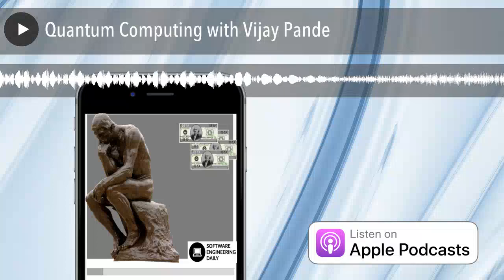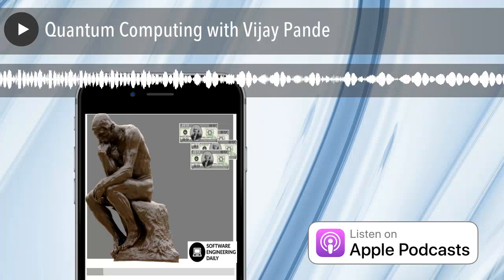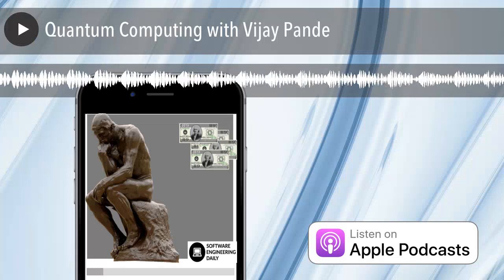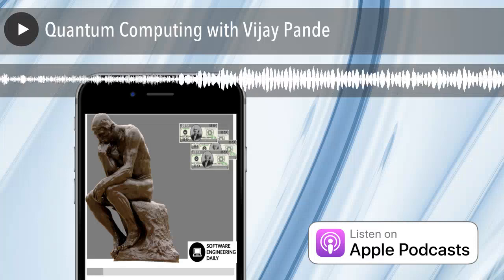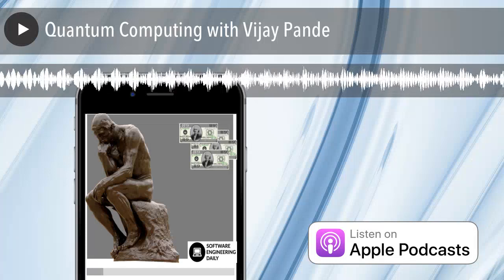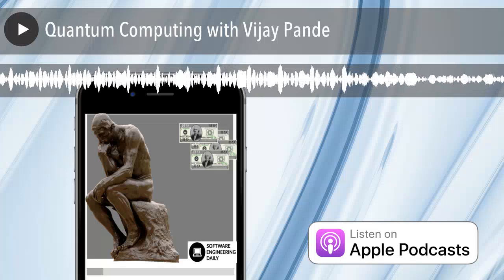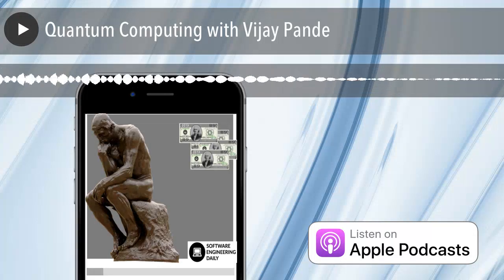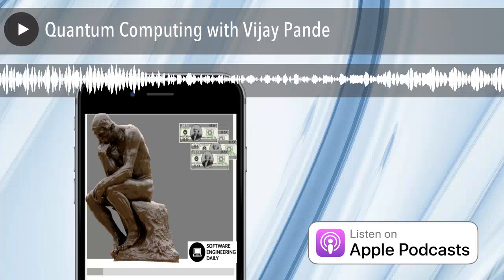Quantum Computing with Vijay Pande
Quantum computing is based on the system of quantum mechanics. In quantum computing, we perform operations over qubits instead of bits. A qubit is a vector, which can take on many more values than 0 or 1. The technology used to implement quantum computers is advancing such that it has its own Moore’s Law, but it can also leverage the classical advancements of Moore’s Law.
If classical computing advances at the exponential pace of 2^n, quantum computing advances at the pace of 2^2^n.
Quantum computing will advance technology in ways that will take us by surprise. If things feel like they are moving fast now, just wait until developers have access to quantum processing units. Machine learning, simulated chemical synthesis, and NP-complete problems are ripe for quantum computers.
Vijay Pande is a partner at Andreessen Horowitz and a board member at Rigetti Computing, a quantum computer company. In this episode, we explored what software engineers today need to know about quantum computers and some of the application domains that developers will be working on as quantum computers become available.

Developers love Heroku. It’s the fastest way to deploy an application on scalable infrastructure. I know this from experience, as I have built more software products on Heroku than I can remember. When a project I am building with Heroku starts to get more serious, I use Heroku Flow. Heroku Flow is a full continuous delivery solution for Heroku. With Heroku Flow, a push to GitHub spins up an instance of my application–called a “review app.” I can test the review app and discuss it with my team–and if it works, I can approve the changes and push it to master, where the new version of my app will run against continuous integration testing before being promoted to production. Heroku Flow brings the Heroku developer experience together with continuous delivery. Check it out now at Heroku.com/flow.

Your enterprise wants to adopt containers, but you aren’t sure how. CoreOS will help you along your journey to a containerized architecture. CoreOS are the container experts trusted by Salesforce, ebay, Ticketmaster, and other world-class organizations. to find our top 5 episodes about containers and Kubernetes, as well as a white paper about migrating an enterprise to Kubernetes with CoreOS. They’ve hosted, attended, and spoken at many shows about containers and Kubernetes because those technologies are the future of the web. That’s why CoreOS built Tectonic, an enterprise-ready Kubernetes platform. you can learn about how containers can make your organization run more efficiently.

The process of troubleshooting bugs can be tedious and inefficient for developers, especially as they push more and more code to production. The unlucky developer assigned to bug duty may get bombarded with error alerts and spend hours figuring out which errors to address first. They might have to deal with logs to piece together what happened, or even spend time reaching out to other engineers on their team for help. Bugsnag improves the task of troubleshooting errors by making it more enjoyable and less time-consuming. For example, when an error occurs, your team can get notified via Slack, see diagnostic information on the error, and identify the developer who committed the code. Bugsnag’s integration with Jira and other collaboration tools makes it easy to assign and track bugs as they are being fixed. Development teams can now iterate faster and improve software quality. Get up and running in three minutes. Air